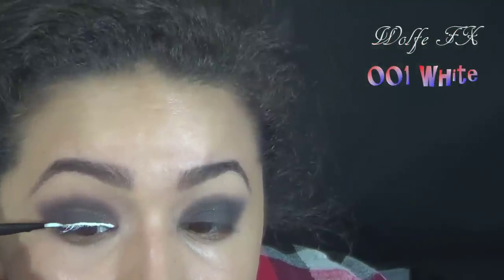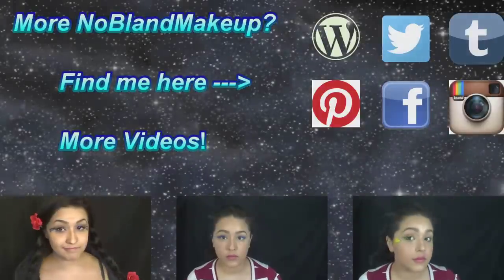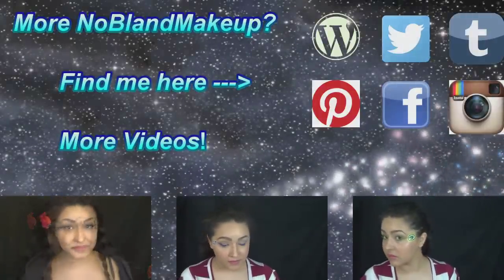New England Patriots Inspired Makeup and Face Paint Tutorial (NoBlandMakeup)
The Superbowl is almost here in the US, and considering that we're down to the final 4 teams before the big game, shit's about to hit the fan. Now one of the final four teams is the New England Patriots. If you're watching/ reading this you are either a fan of the team, hate the Packers, or just happen to be watching one of my videos. For the people who hate the Packers... well there's nothing I can do for you. Sorry. For the rest of you, I hope you  like this video. This was actually alot simpler than I originally thought it would be. As long as you get a good outline for the face, it's really easy and quick. Who's ready for the biggest showdown of this football season?

Products Used:
Loreal True Match Lumi (W4 Natural Beige)

Urban Decay Ammo Palette (Oil Slick, Chopper)

Nars Orgasm

FAB Makeup (Bright Blue)

Wolfe Fx 001

Wolfe Fx 030

Wolfe Fx 010

Wolfe Fx 006

Nyx Round Lipstick (Blush)

Brushes Used:
BH Cosmetics Pop Art Powder Brush

BH Cosmetics Pop Art Blending Brush

BH Cosmetics Pop Art Angled Brush

BH Cosmetics Pop Art Skinny Eyeliner Brush